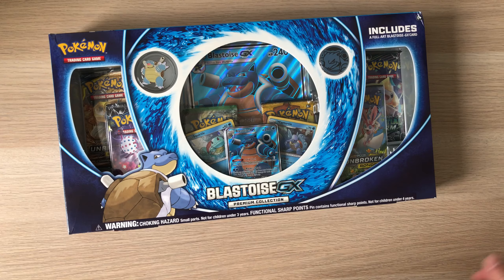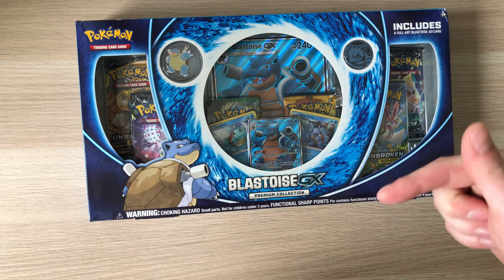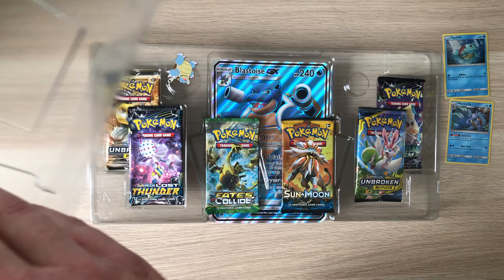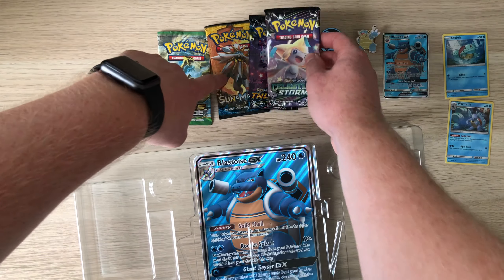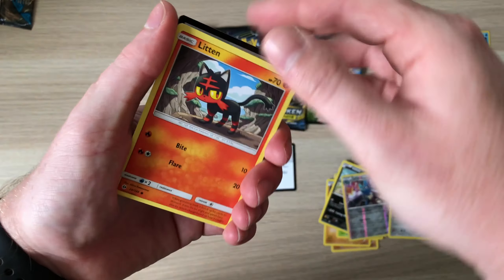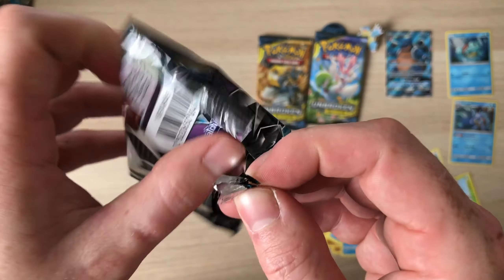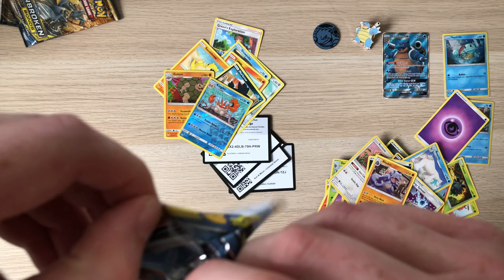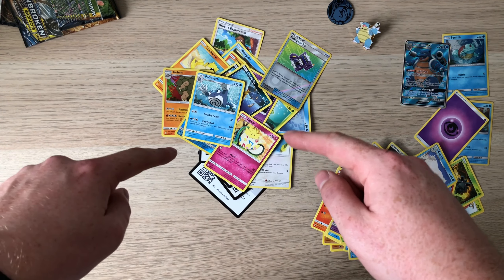Opening Up A Blastoise GX Premium Collection Box! Wheres The Hits?!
Binder I use

Thank you to the supporters of the channel!